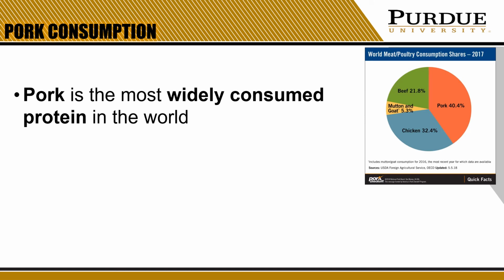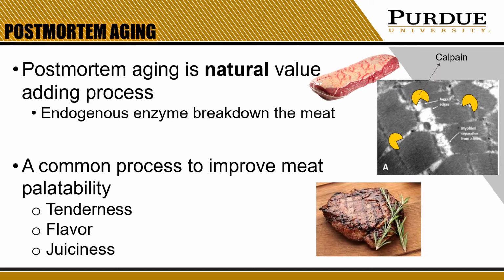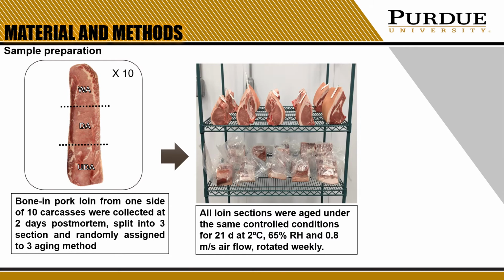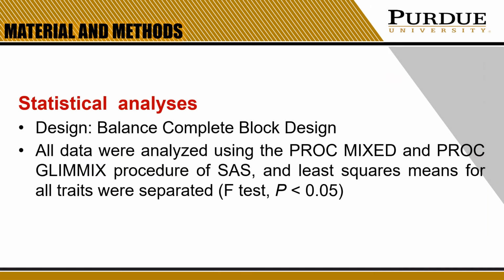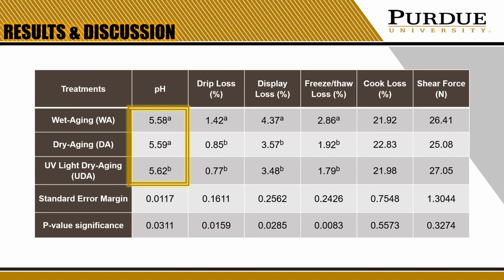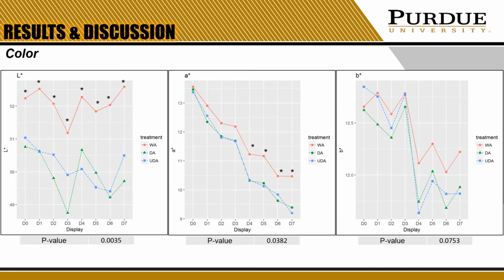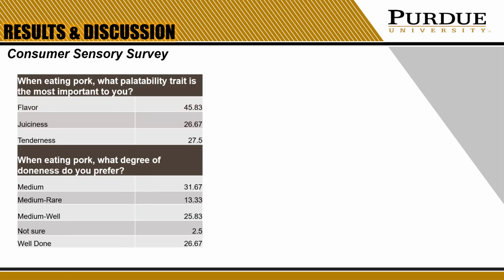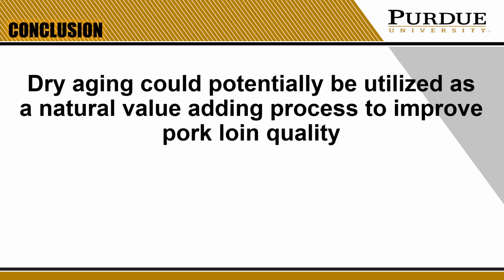Effect of Dry Aging on Pork Quality